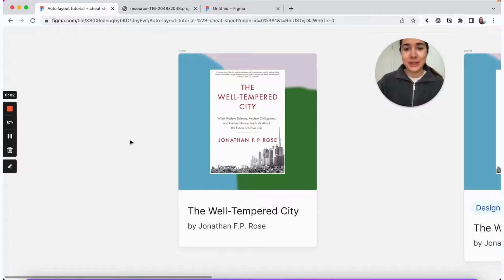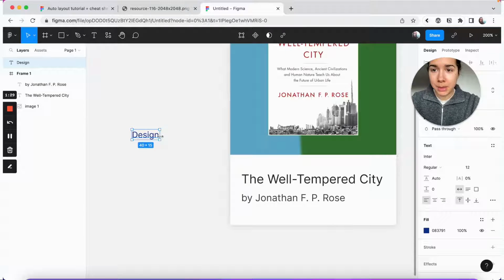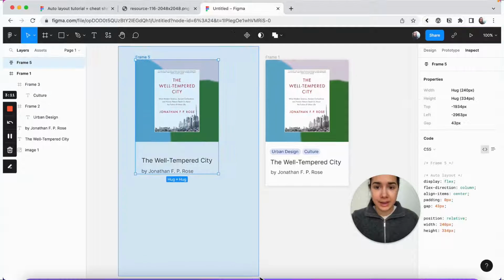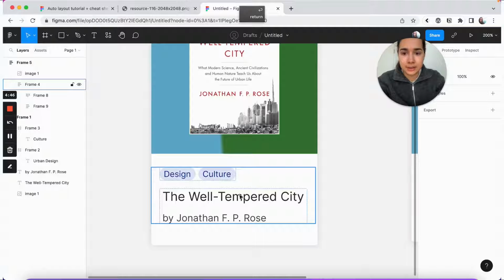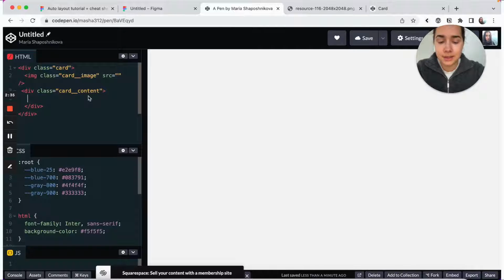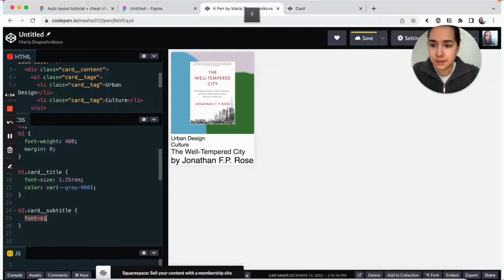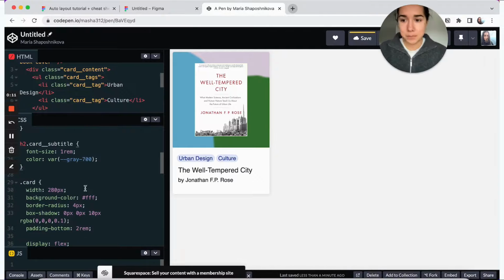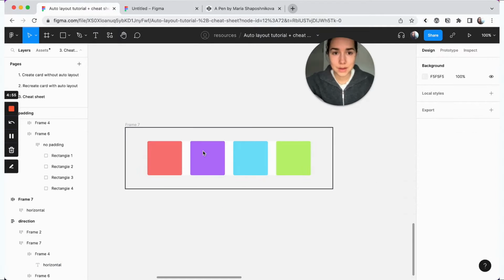Figma + HTML/CSS tutorial: Auto layout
Hop around:
00:00 - Getting started
00:27 - Recreating card without auto layout
06:24 - Recreating card with auto layout
11:47 - Reviewing work so far + renaming layers to prep for code
13:57 - Recreating card in code
23:43 - Auto layout cheat sheet! Rapid fire overview
27:23 - Wrapping up 🎁